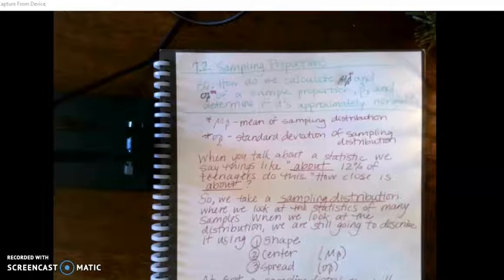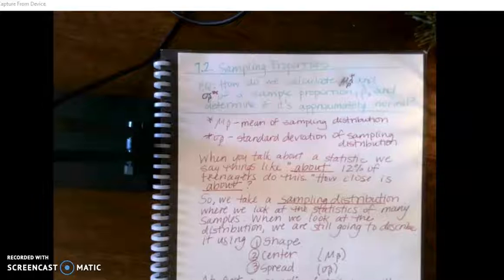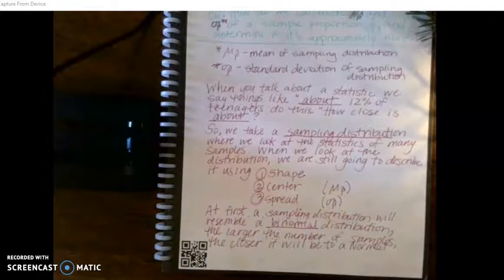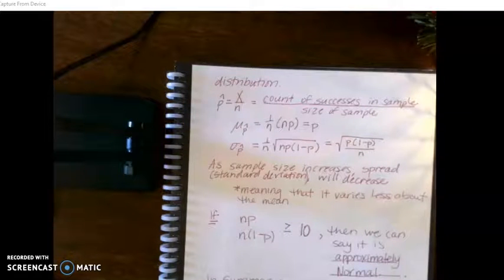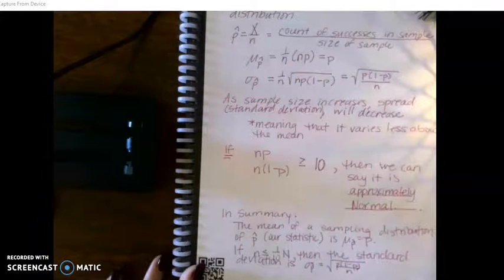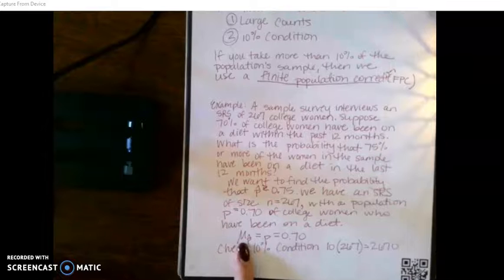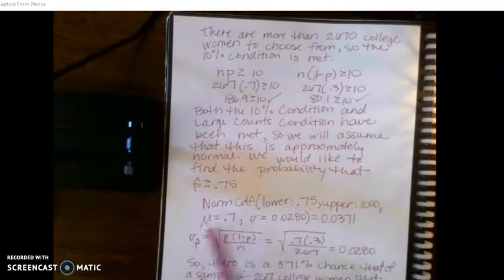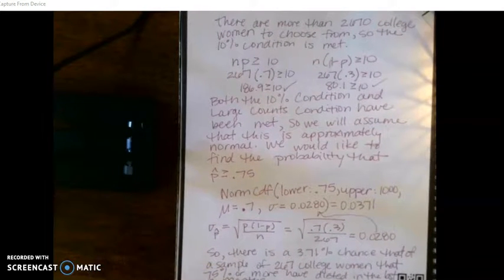7 2 Notes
TPS 7.2 Notes